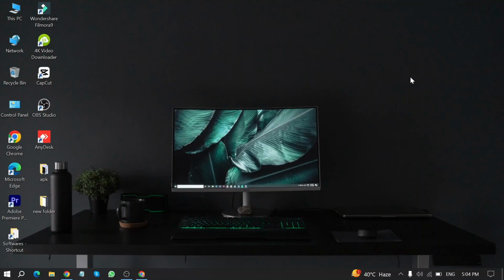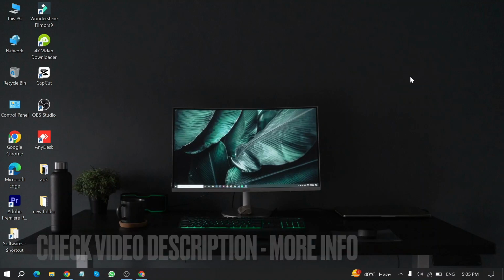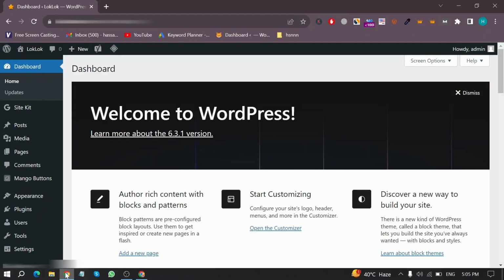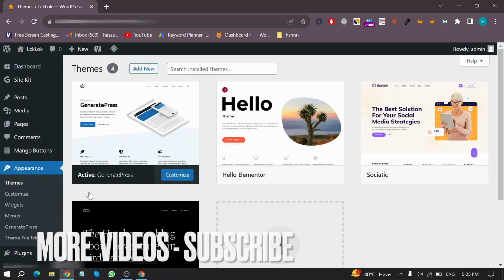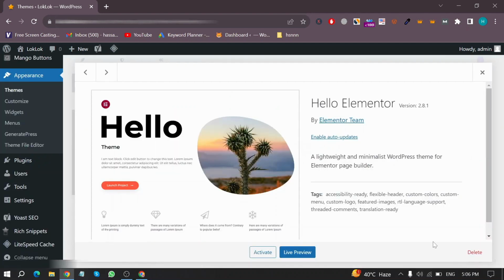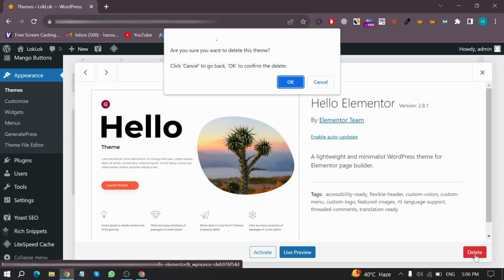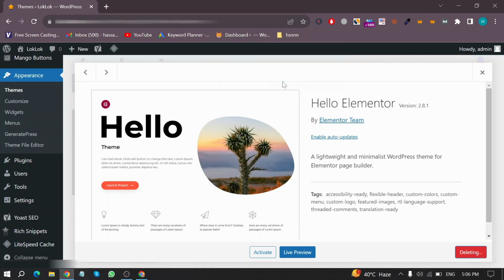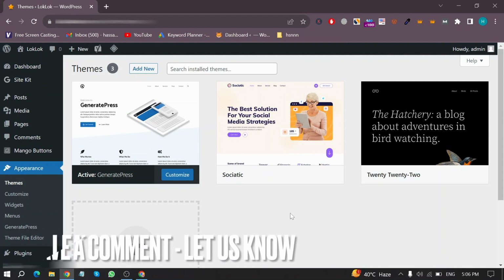✅ How To Delete Theme In Wordpress In 2023 🔴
About this tutorial:

WordPress is a popular open-source content management system (CMS) that is used to create and manage websites and blogs. It's known for its flexibility, user-friendliness, and a wide range of features. Here are some key points about WordPress:

Content Management: WordPress allows users to easily create, edit, and organize content, including text, images, videos, and more. It provides a user-friendly interface for managing content, making it accessible for people with varying levels of technical expertise.

Themes: WordPress offers a variety of themes that allow users to change the appearance and design of their websites without needing to write code. Users can choose from free and premium themes to customize their sites to their liking.
Get in touch!